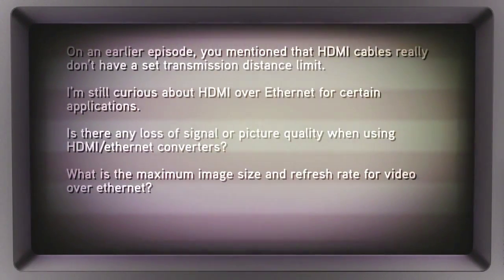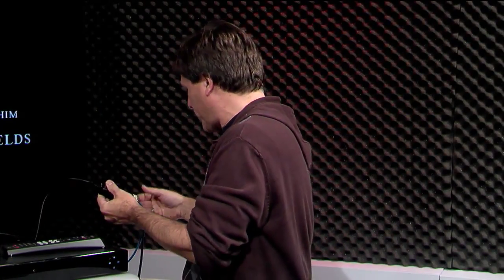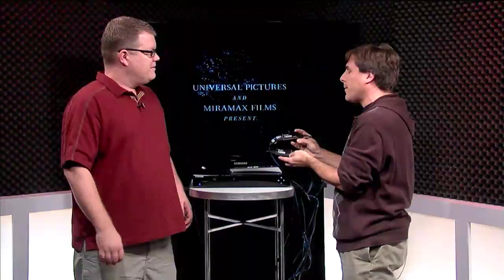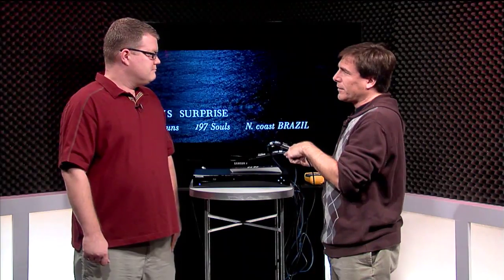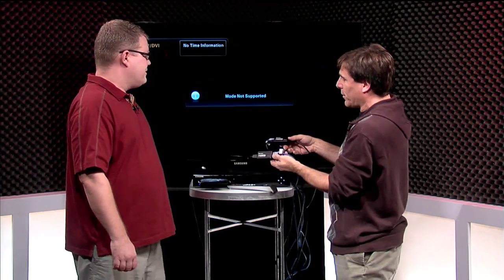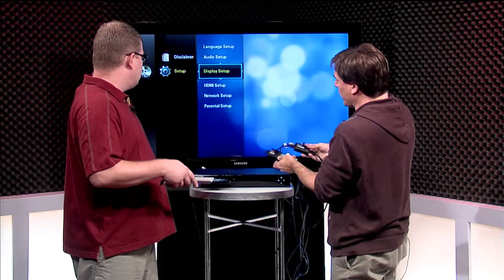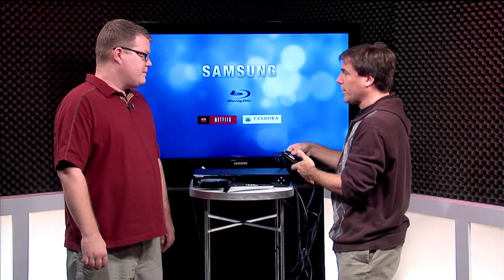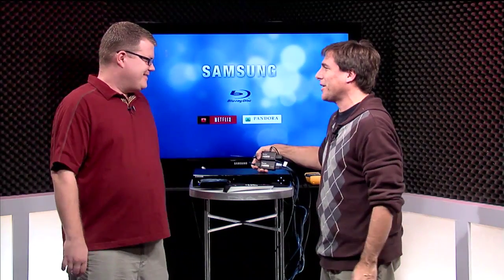Get Long Distance HDMI via Ethernet Cables - HD Nation Clips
Extend your HDMI signal across the house! Jim Louderback joins us to show us how to use an HDMI Extension Cable to stretch your signal across long distances to fit any home theater setup. Watch the video for all the details.